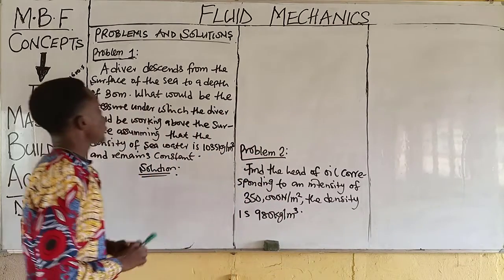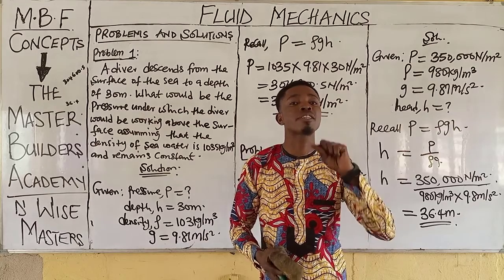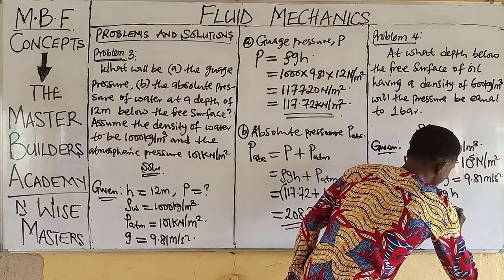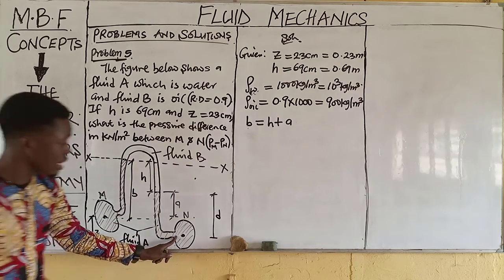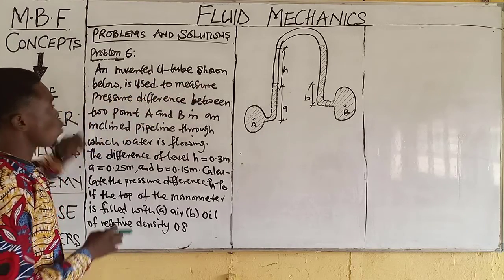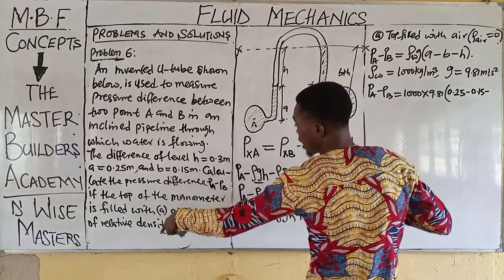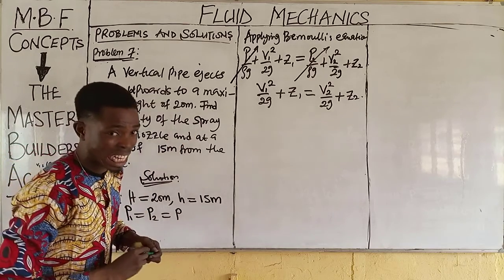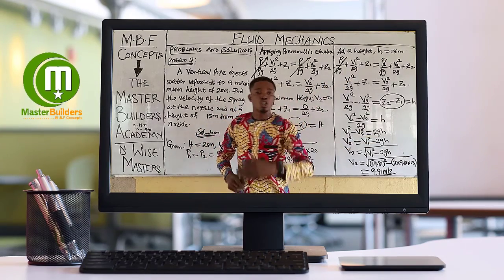How to calculate Guage & Absolute Pressure and difference in Pressure on U-Tube Manometer | Q1 - Q7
In this video content, I explained in details how to calculate Guage pressure, Absolute Pressure, Fluid head, and calculation of Difference in Pressure for both upright and inverted U-Tube Manometer.